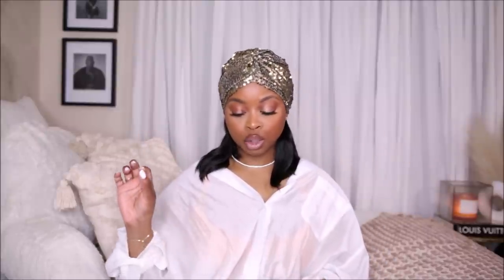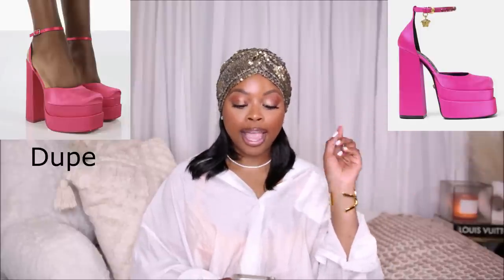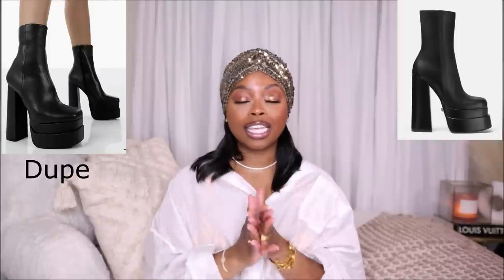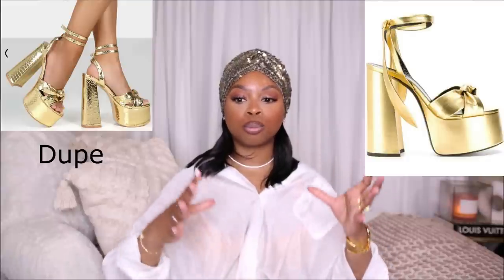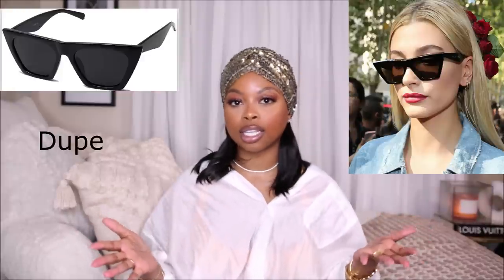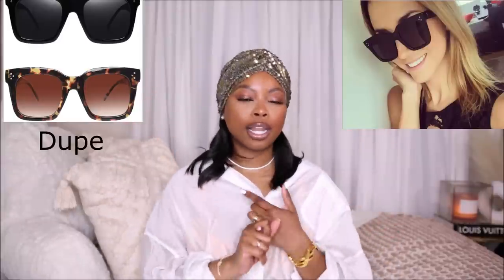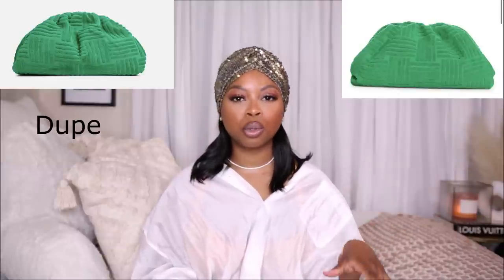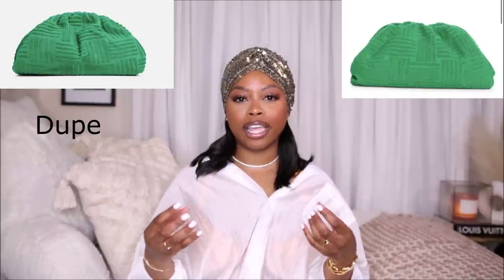THE BEST LUXURY DESIGNER DUPES: Platforms, Sunglasses, Bags & MORE | GeranikaMycia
PRODUCTS MENTIONED
Paige platforms dupe
Versace platform boots dupe
Versace platforms dupe
Oversized sunglasses
Chole betty boot
Bottega sponge slides
Bottega pouch
Prada shorts

Turban: ASOS SOLD OUT
NECKLACE: TJMAXX
Bracelet: Saint Laurent
Top: The Ballet